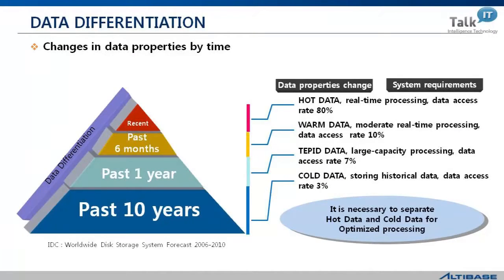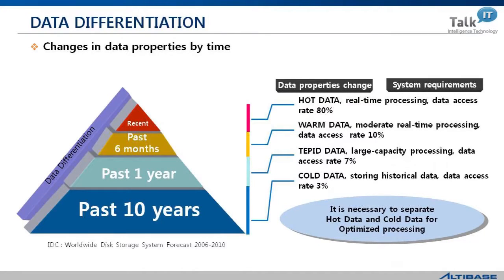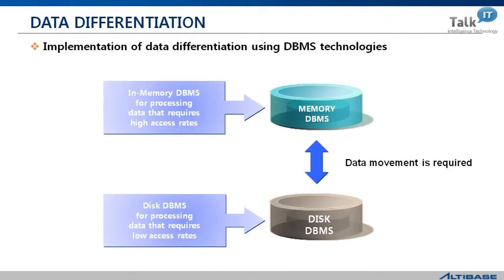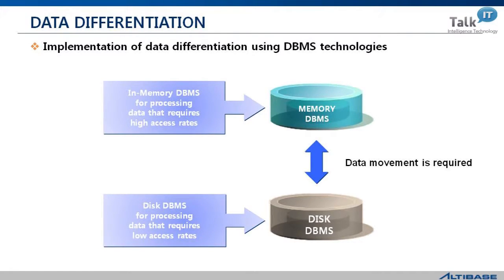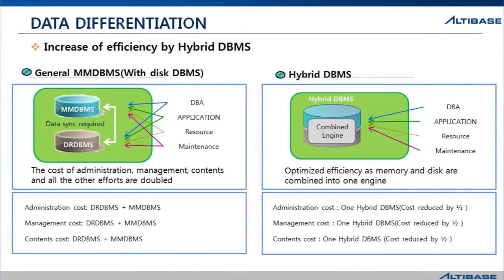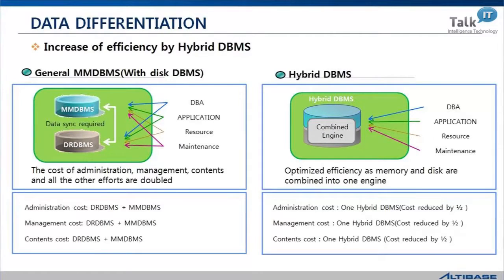1 4 Altibase Concept Data Differentiation